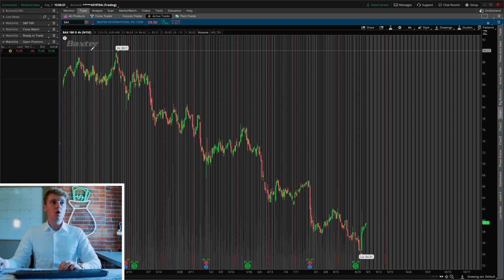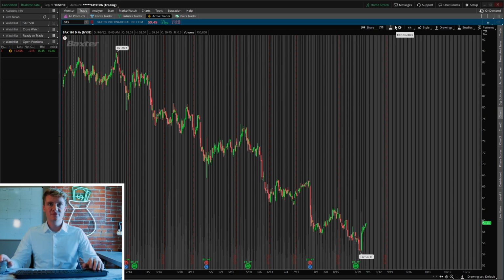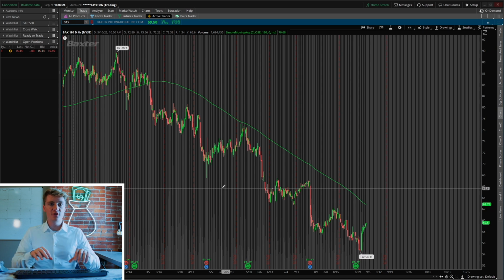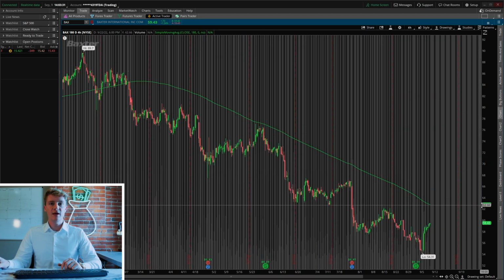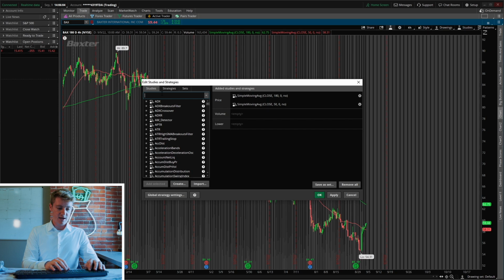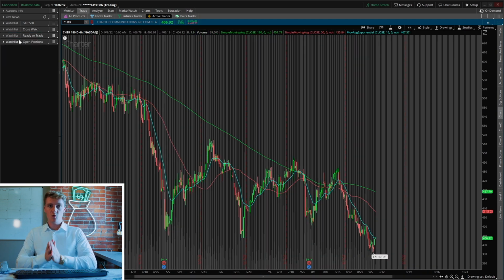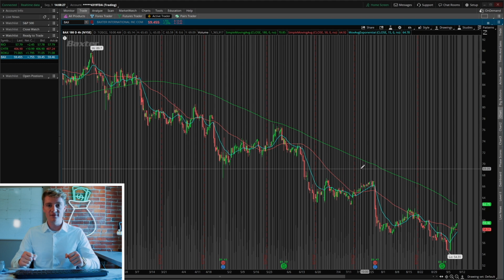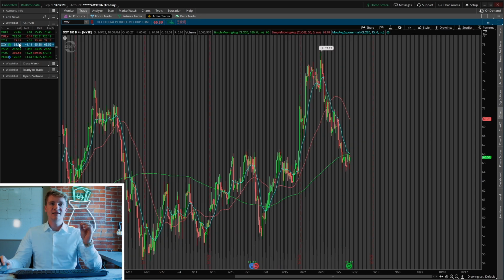How To Trade Using Moving Averages (Part 3)